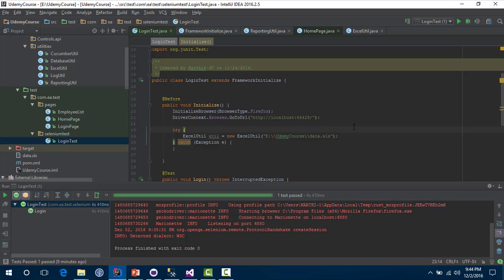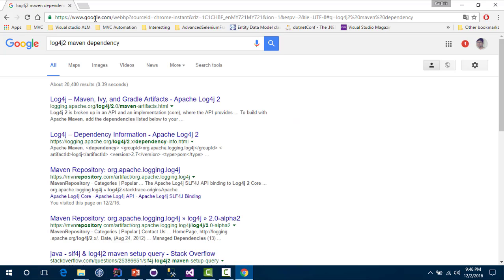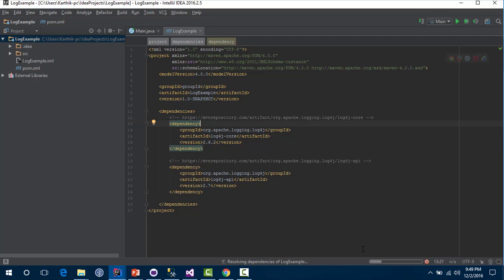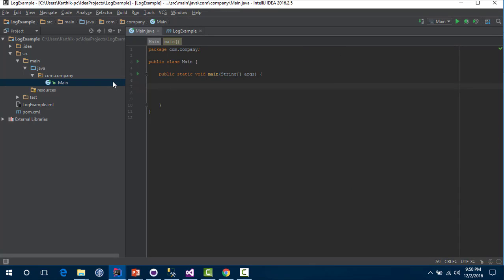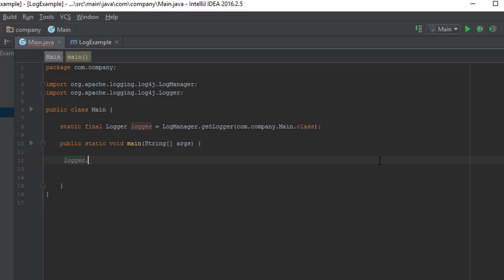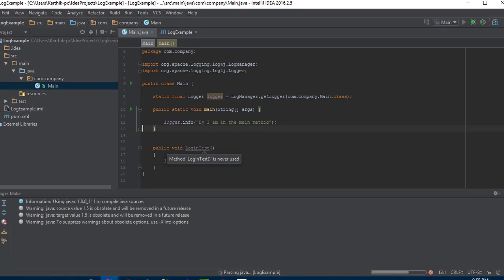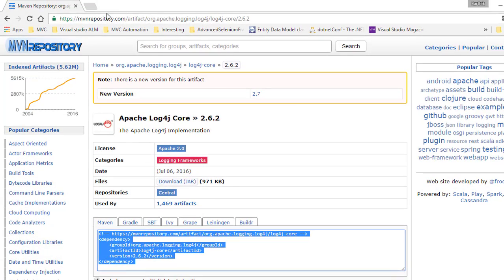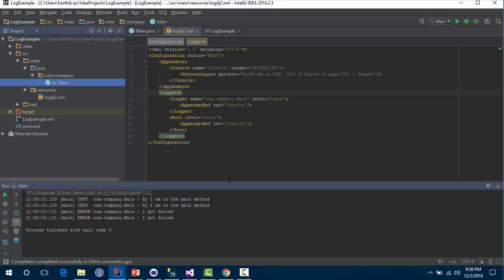Understanding and working with Log4j2 for logging in Selenium framework (Part A)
In this video we will talk about the Understanding and working with Log4j2 for logging in Selenium framework (Part A).